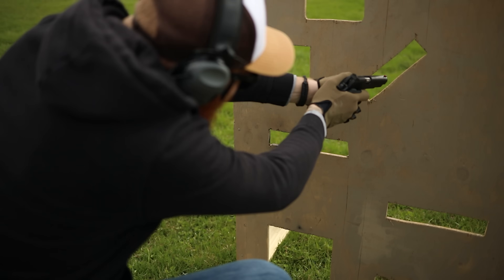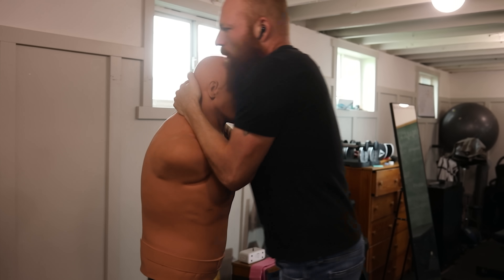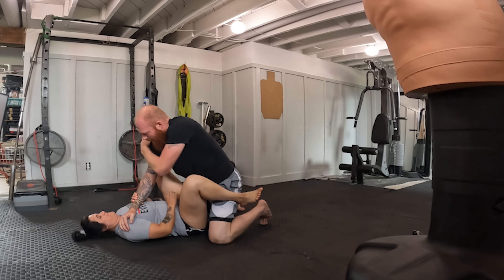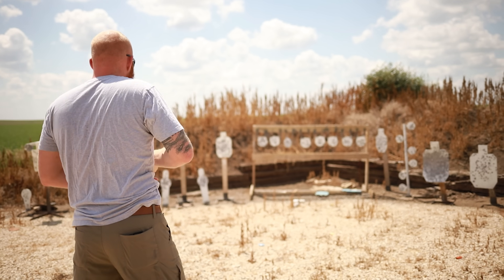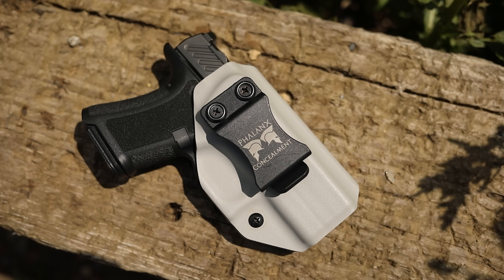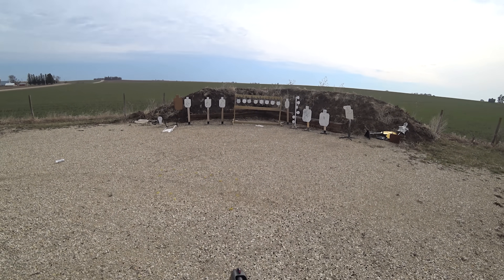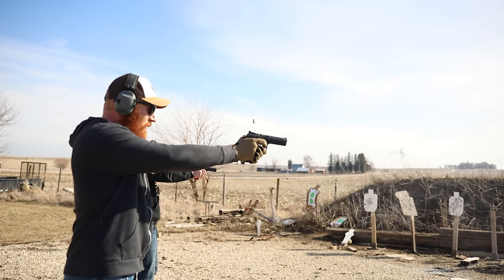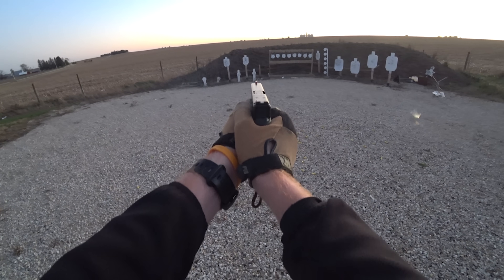12 Concealed Carry Tips You Need To Know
Self defense tips that everyone should know.